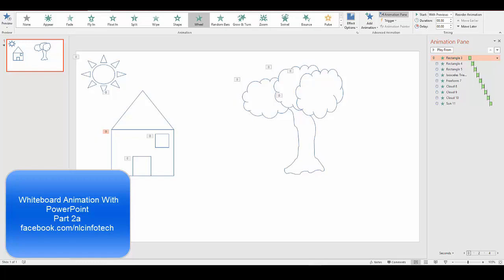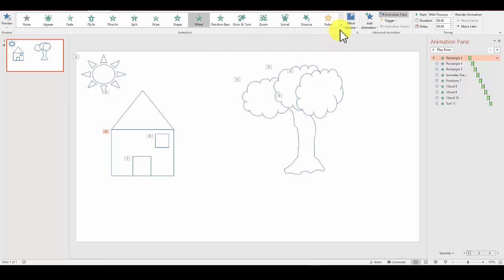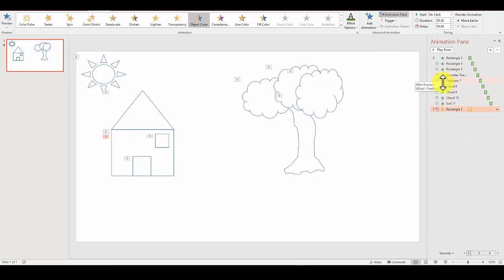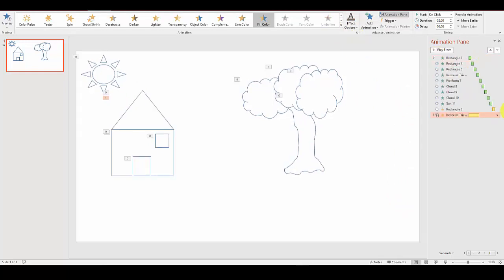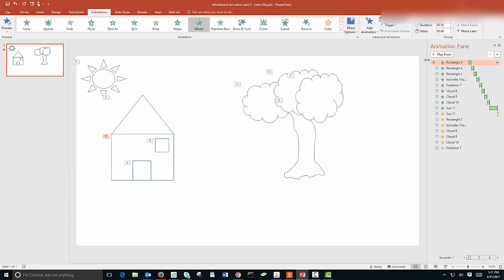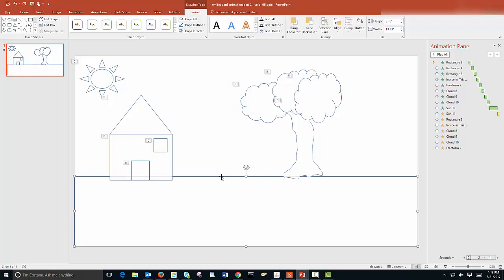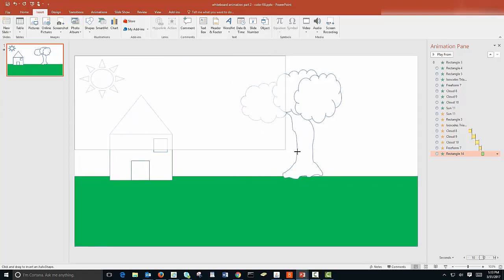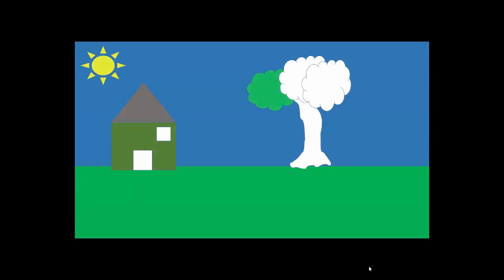Whiteboard Animation Part 2a color fill